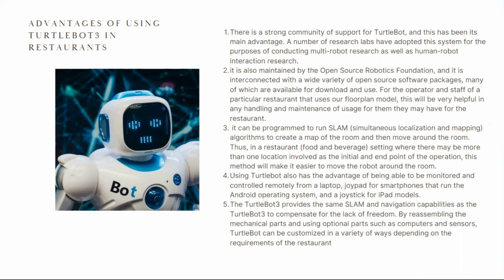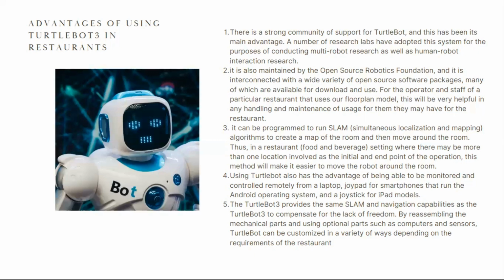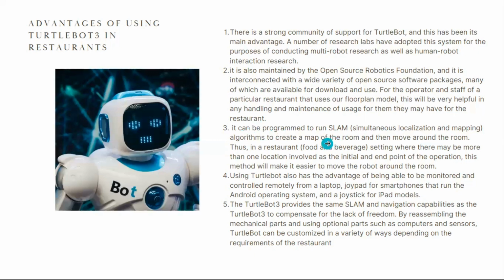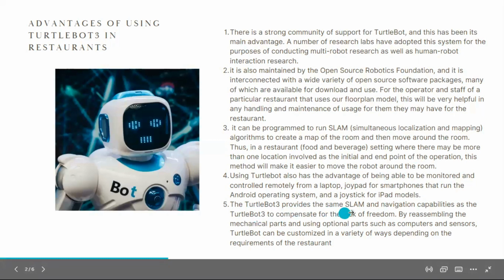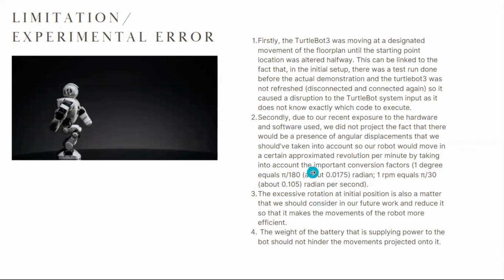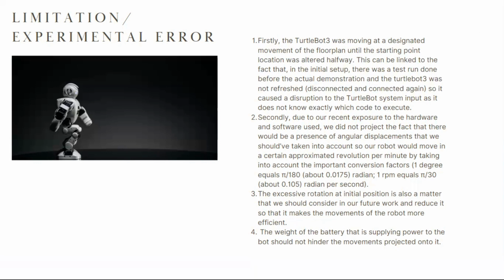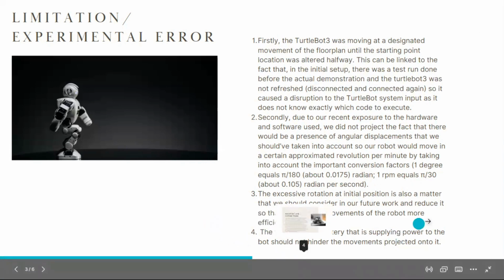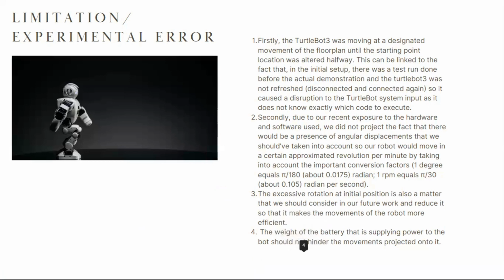Group 2- Demonstration video